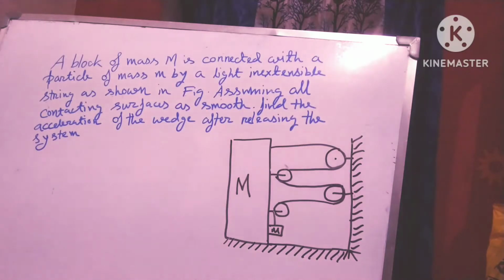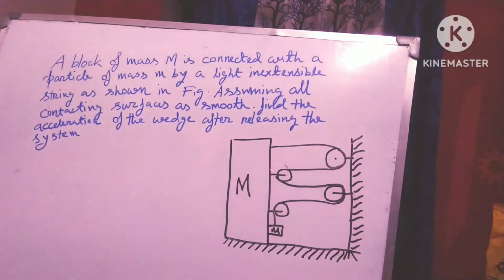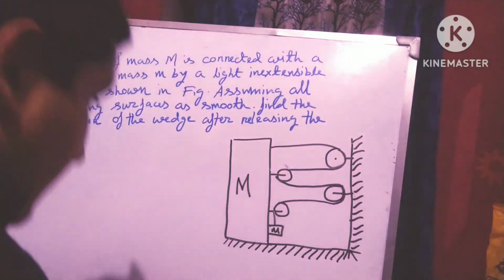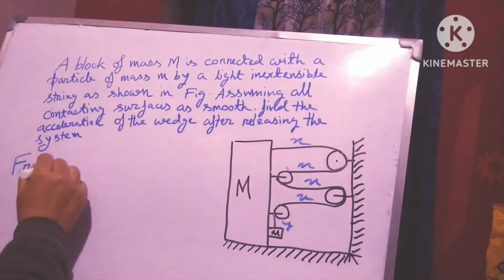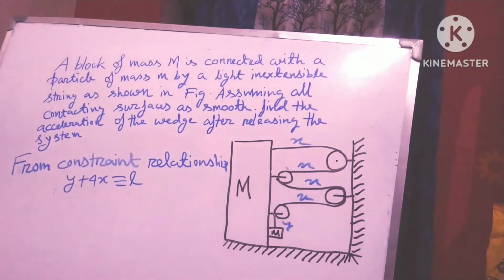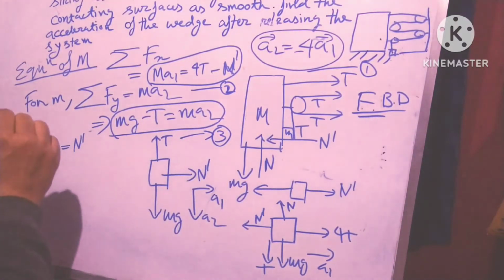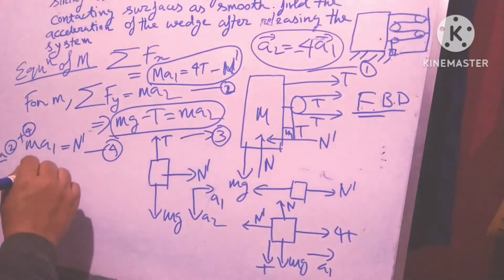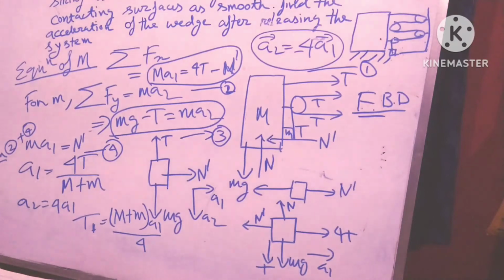Newton's law pulleys problem 3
newton laws
newton law of motion
2nd newton law
first newton law
3rd newton law